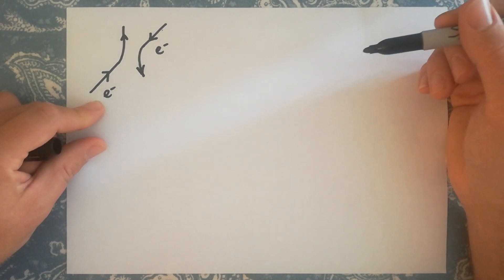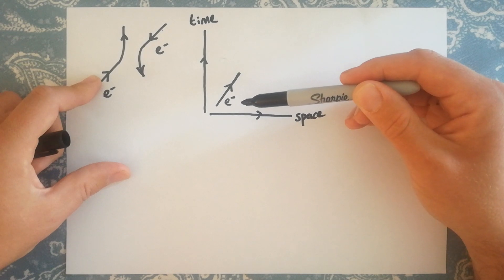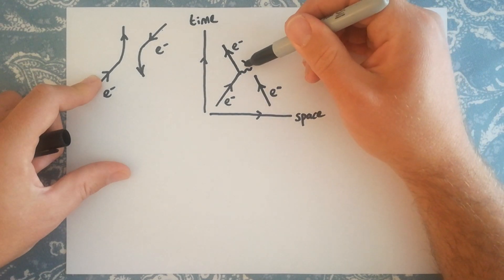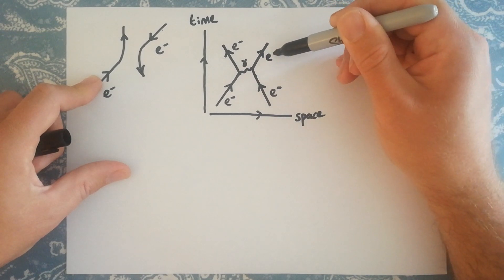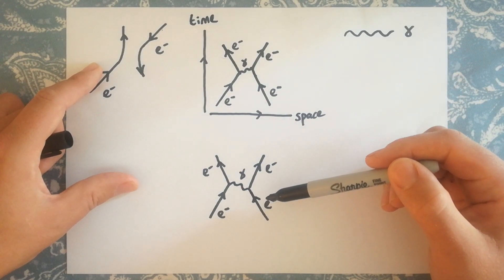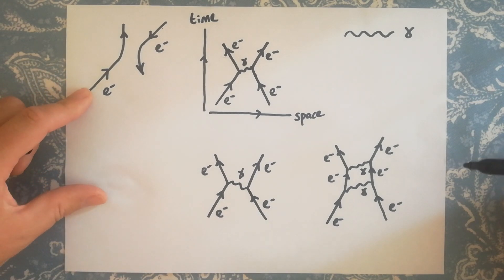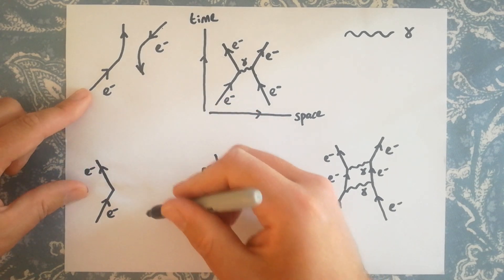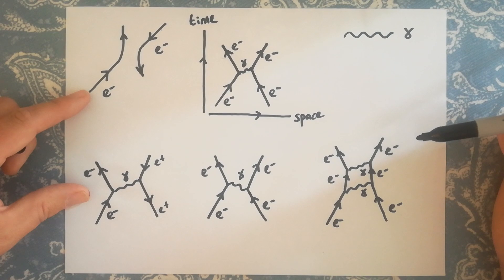Feynman diagrams 1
Looking at electron scattering as a first example of Feynman diagrams